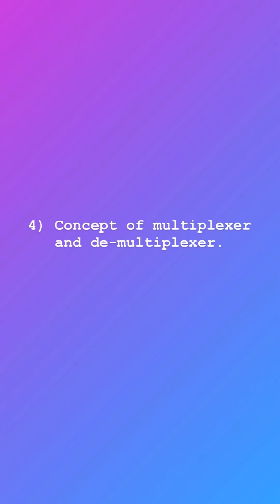Case study chapter 6: Telemetry